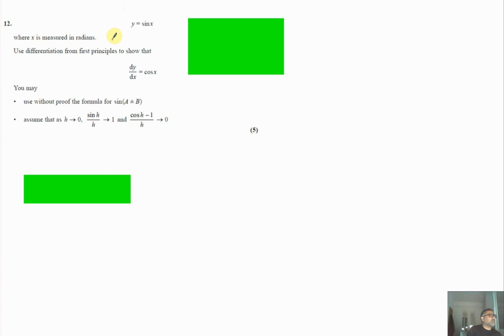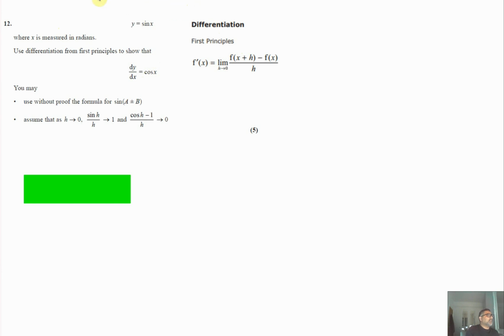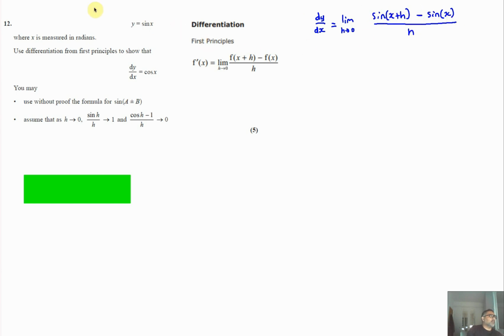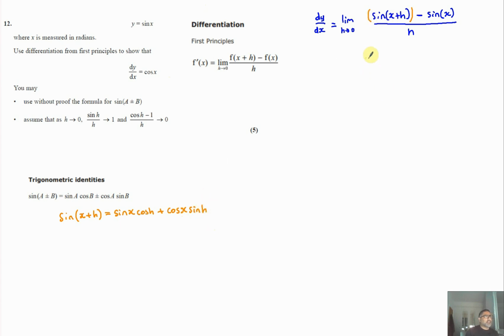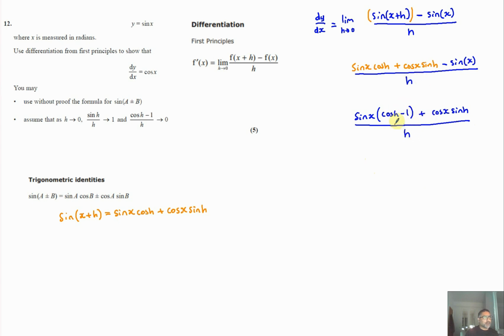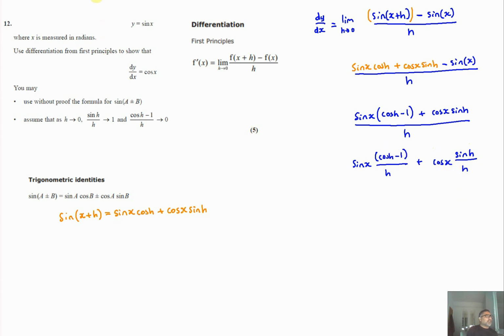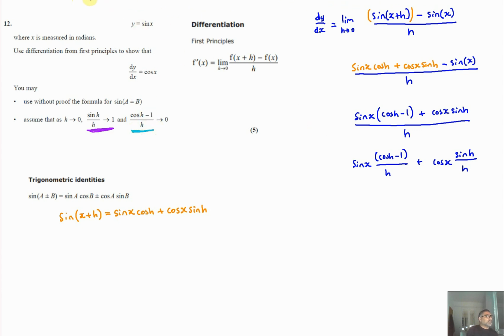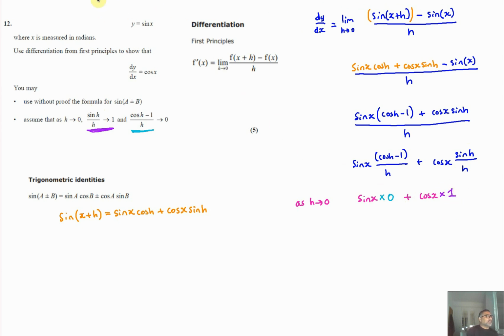EDEXCEL JUNE 2023 PURE MATHS A LEVEL PAPER 1 QUESTION 12 DIFFERENTIATION FIRST PRINCIPLES SINX